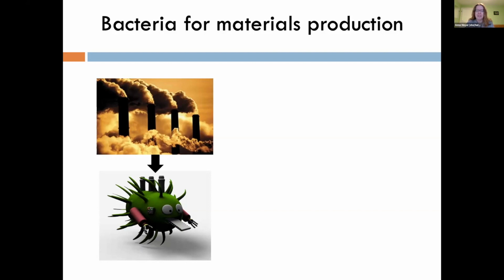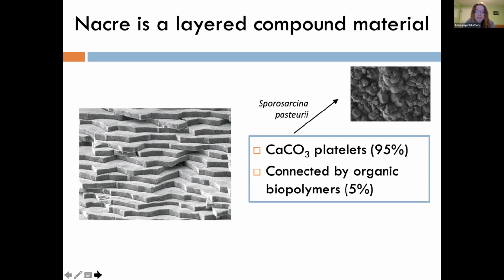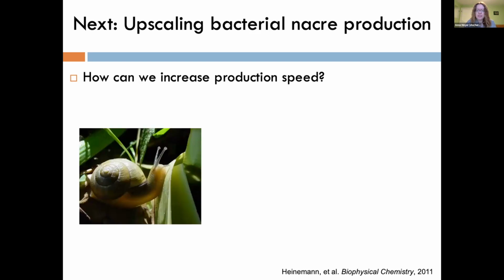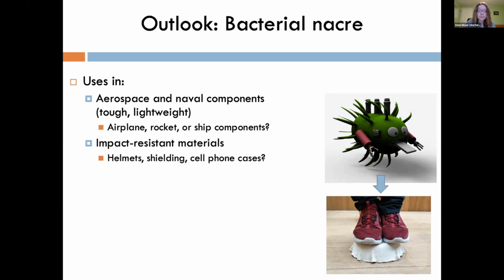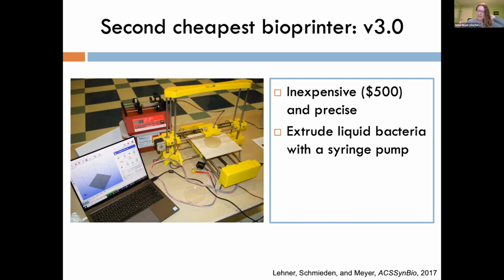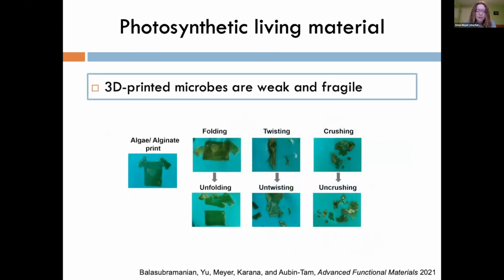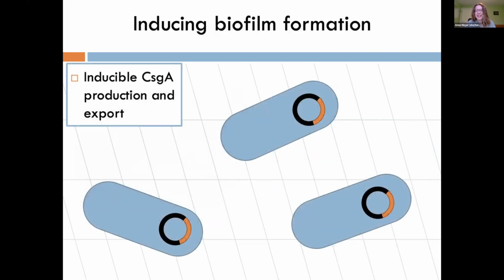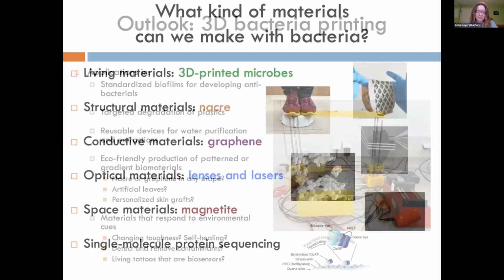Engineering Biomaterials and 3D Bioprinting - Dr. Anne Meyer Gogec 2021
Dr Meyer's research focuses on using quantitative techniques in the fields of biochemistry, microbiology, and biophysics to study structural dynamics, macromolecular interactions, and physiological responses of organisms to environmental stressors. She also uses tools of synthetic biology to engineer novel functions into microorganisms, with a particular focus on the production of improved, tunable biomaterials and the development of new tools for 3D patterning of bacteria.
Even a small donation helps cover conference costs and keeps the program free for students everywhere.

0:00 Introduction
1:30 Bacteria for materials production
3:24 Cement: the world's building material
7:13 Nacre is a layered compound material
13:04 Probing our layered artifical nacre
16:42 Next: Upscaling bacterial nacre production
29:12 Patterning of bacteria - new technologies needed!
31:15 Second cheapest bioprinter: v3.0
33:29 Fixation of bacteria in a hydrogel
35:27 Can print arbitrary shapes with sub-millimeter resolution
38:41 Photosynthetic living material
49:33 Do printed biofilms develop emergent properties of natural biofilms?
51:21 anti-bacterial treatment
52:30 Outlook: 3D bacteria printing